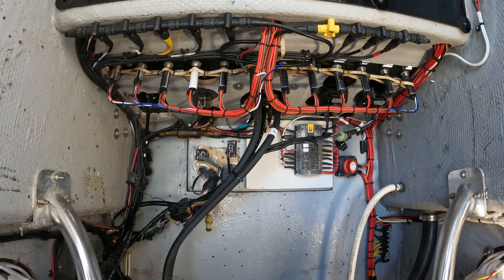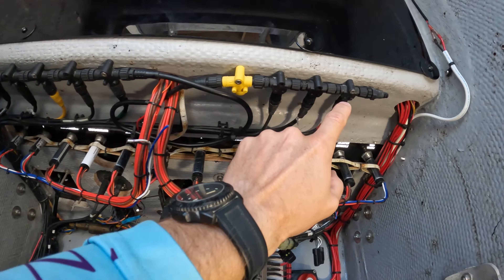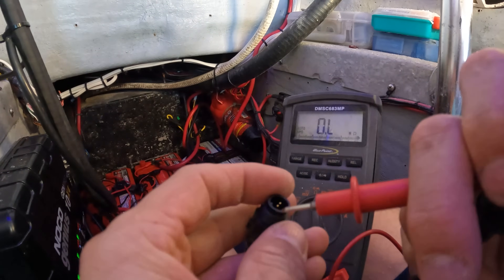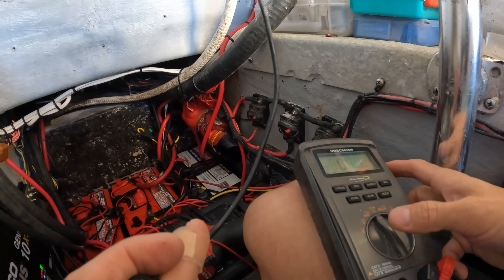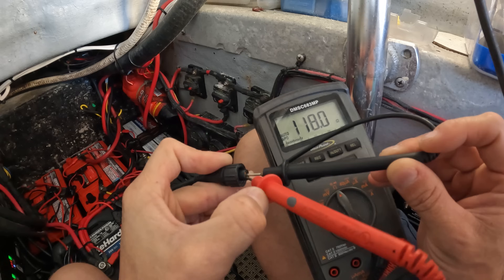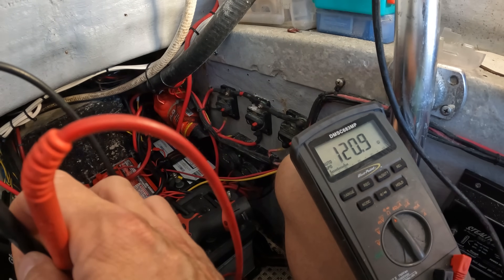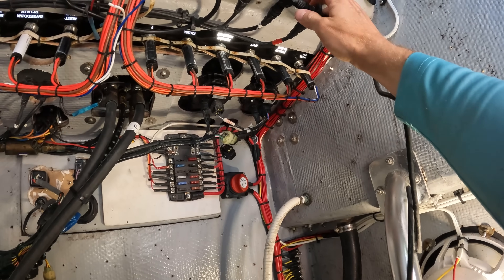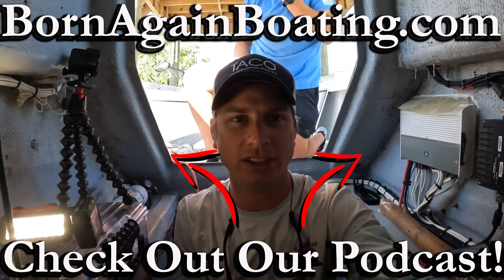How NMEA 2000 Works